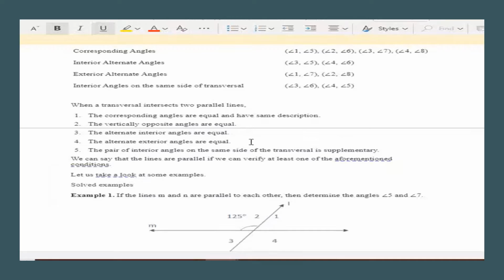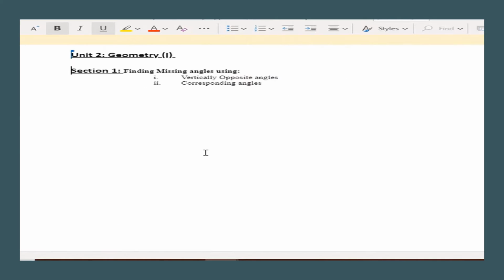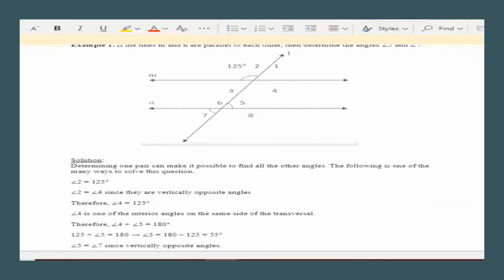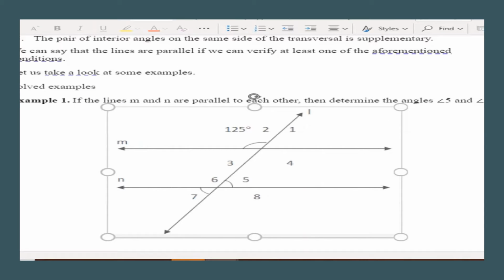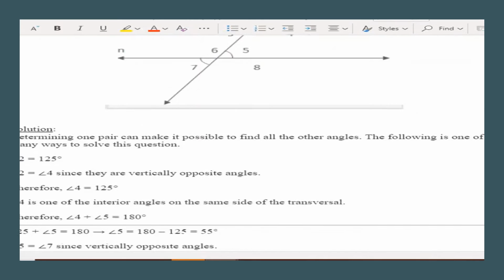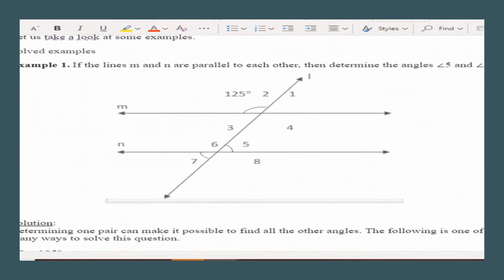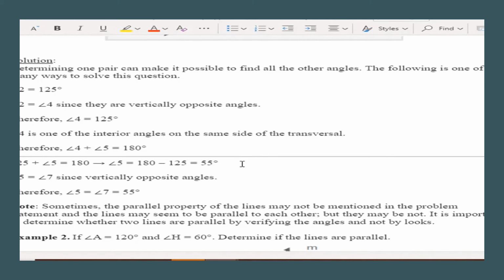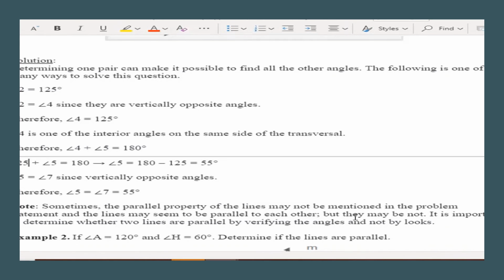Angles Part 1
This video shows a lesson where the teacher and students discuss the Concept of Angles.  This video shows a lesson that has been separated into 6 parts where the teacher and students discuss the Concept of Angles. This video is part 1 of the six part series that explains the Concept of Angles.